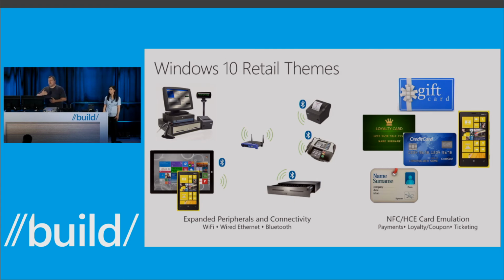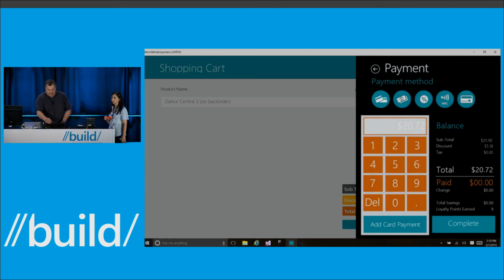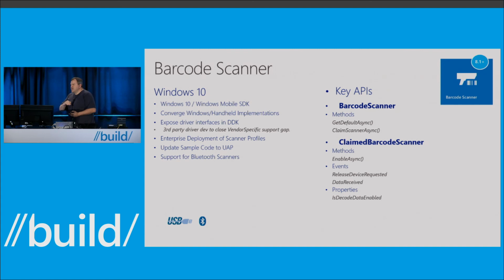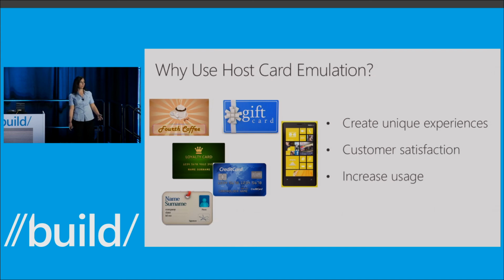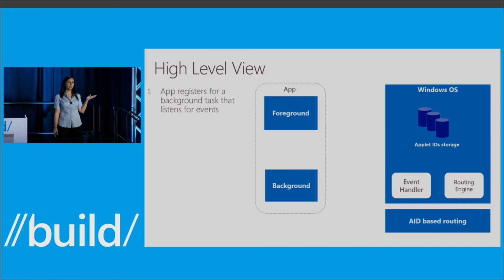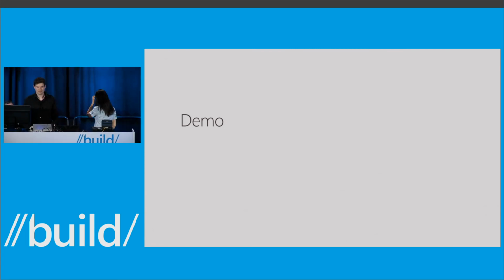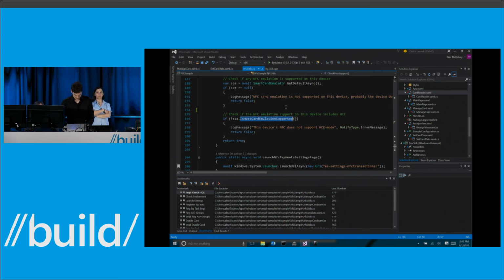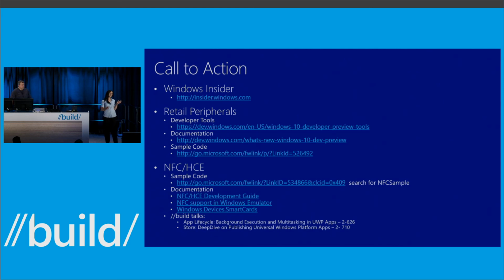Build 2015 New Retail Peripherals and NFC HCE Support in Windows 10